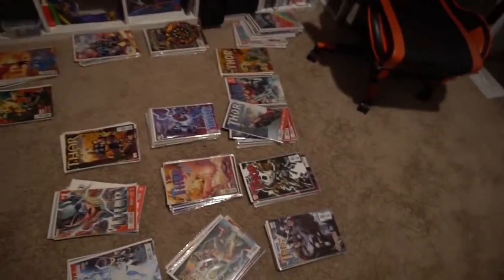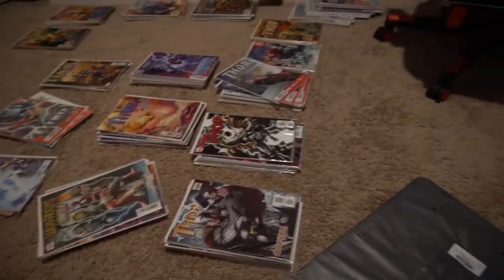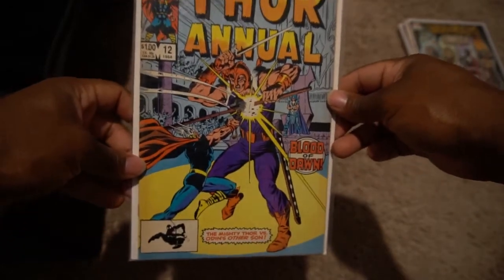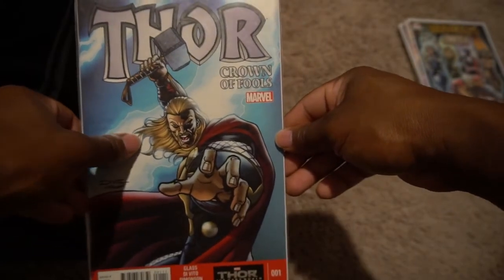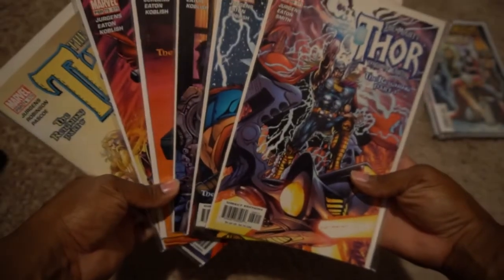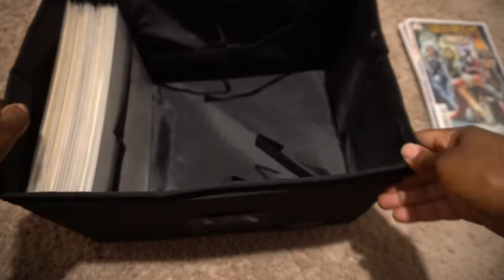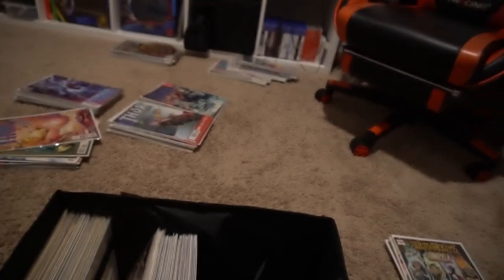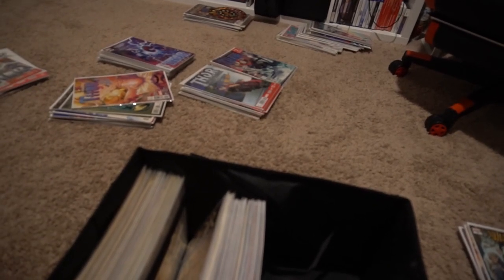Organizing My Thor Comic Book Collection W/ New ETRONIK Storage Box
Organizing My Thor Comic Book Collection. I bought some new ETRONIK storage boxes for my comics. Box # 1 is for all my Thor comics. Be on the look out for Pt.2